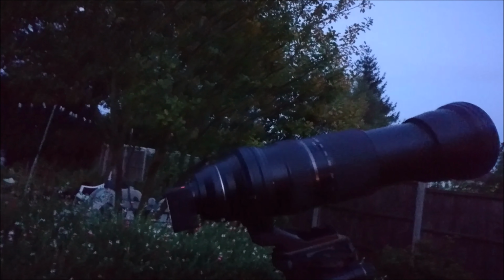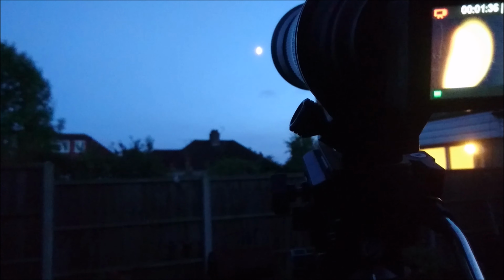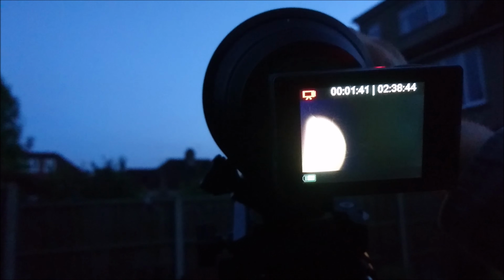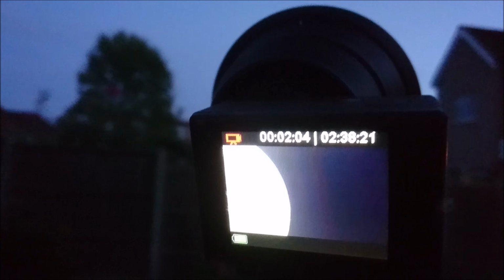Can I attach a cheap action camera to a DSLR lens, with out spending any money? Part 3 the results